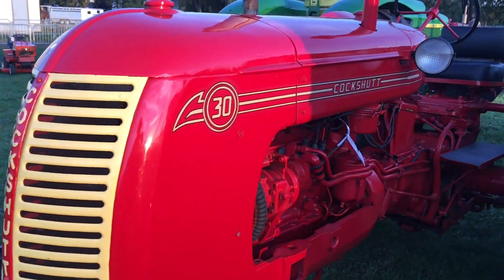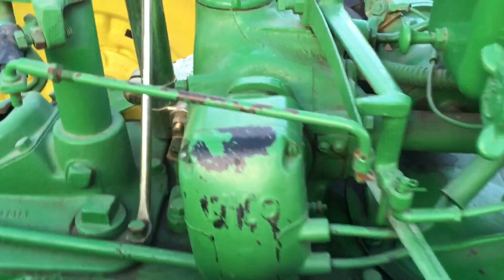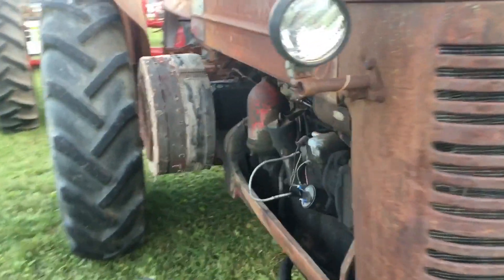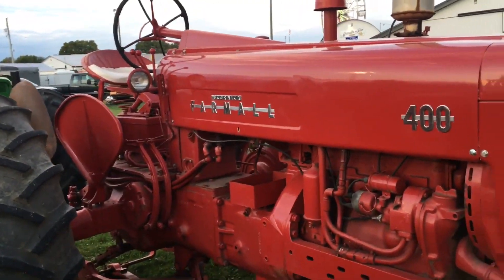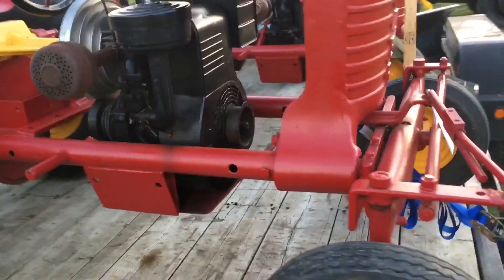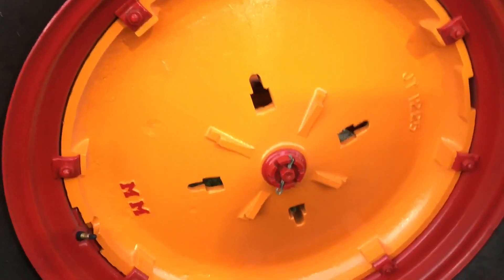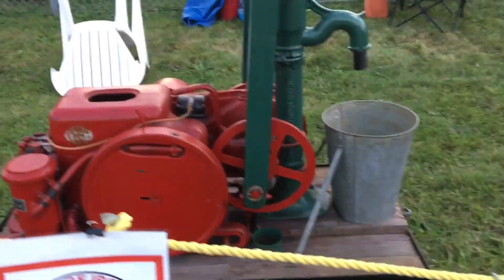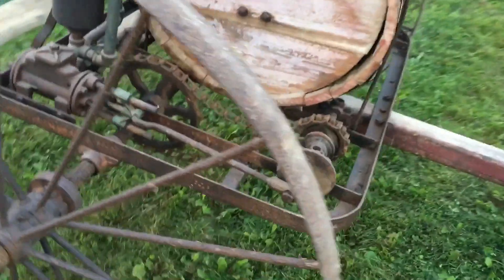Antique tractor show at the Metcalfe fair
Cheap homesteading is walking around antique tractor show at the Metcalfe fair.